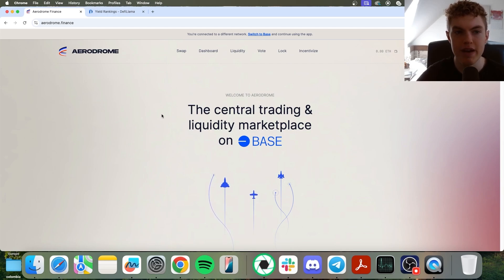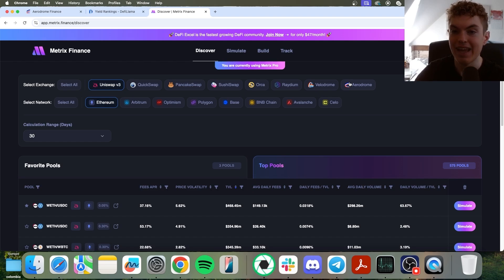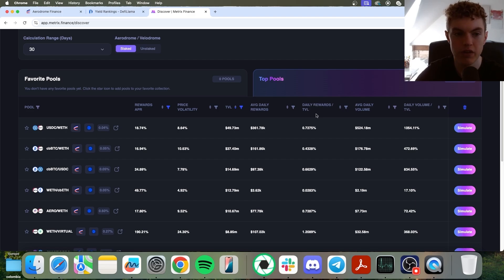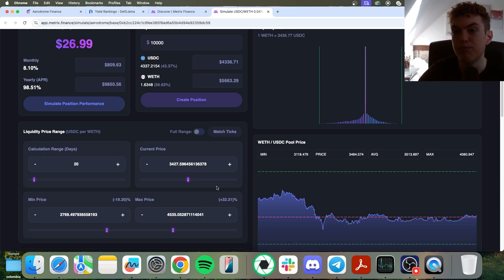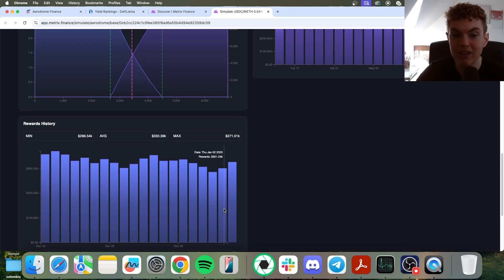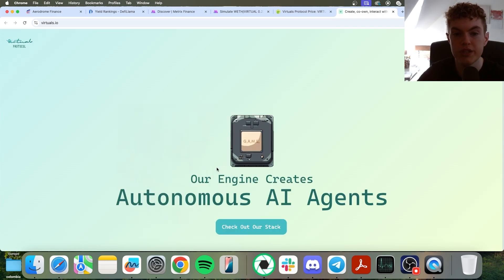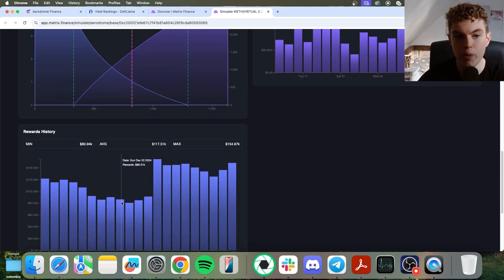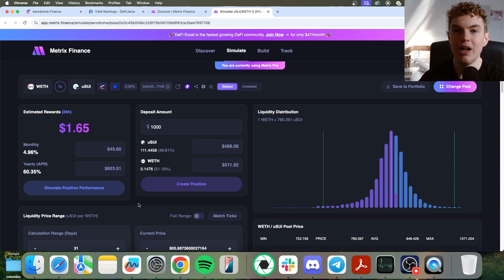How to Find the BEST Aerodrome Liquidity Pools (Full Strategy)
Metrix Finance is an intuitive tool that provides Strategic Solutions for Enhanced LP Returns. This liquidity pool software allows you to find high-performing liquidity pools, simulate potential liquidity pool returns, and calculate impermanent loss.